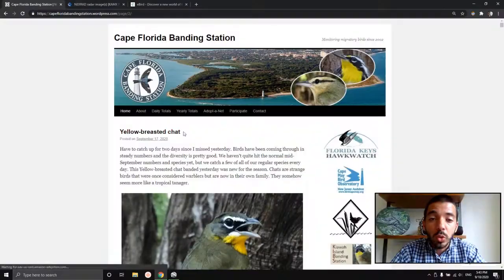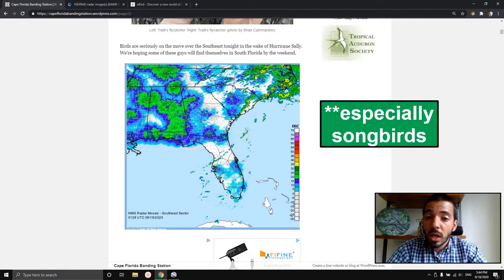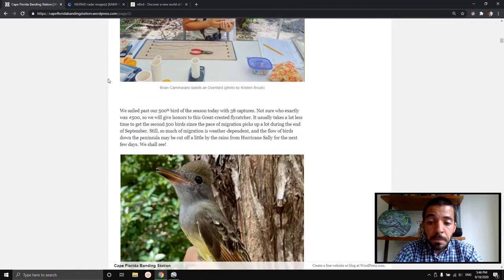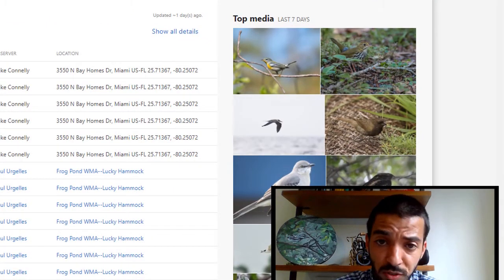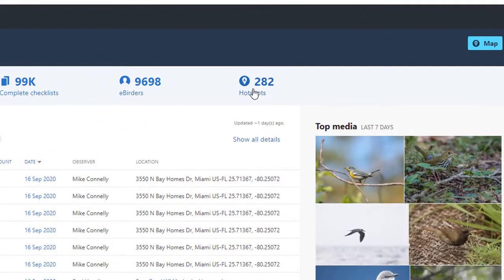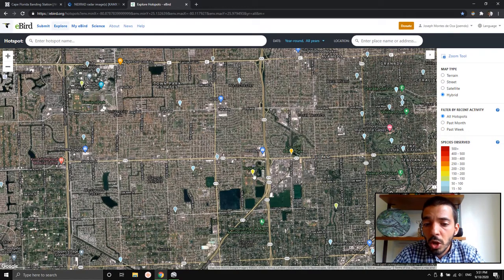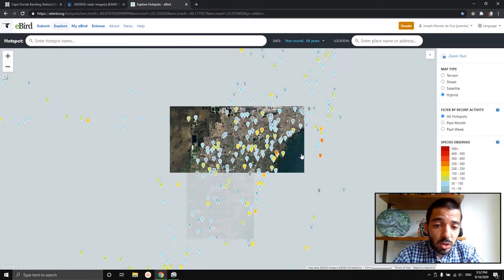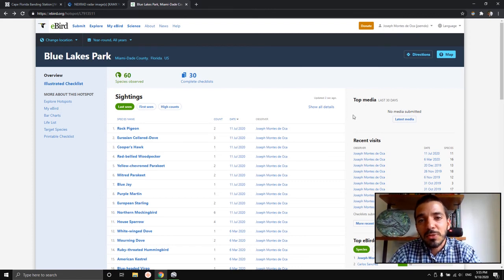Fall migration in South Florida: Resources for learning more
It's mid-September and Fall migration is in full swing in South Florida! Many birds are passing through our area on the way to their wintering grounds further south. Some species also winter here, like the northern parula in the video thumbnail

In this video, I discuss two great resources for learning more about birds and bird migration in South Florida:
-Cape Florida Banding Station Blog

If you want to learn more about bird migration and radar, check out the banding station blog link above and also this video by David LaPuma:

All photos used in this video **besides the Cape Florida Banding Station blog screen grabs, including the ones showing the nets, banded black-throated blue warbler and bird releases** are my own and I've posted them all to another citizen science
I've included links to each of my photos here in case you want to learn more about where and when I photographed them.